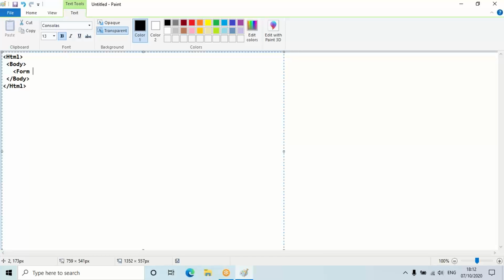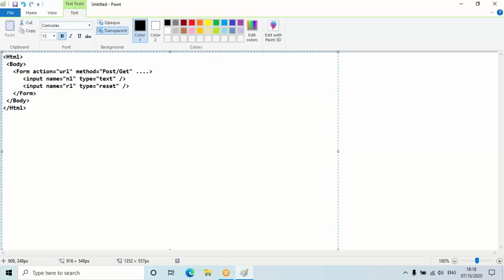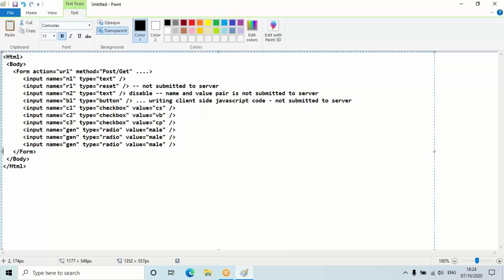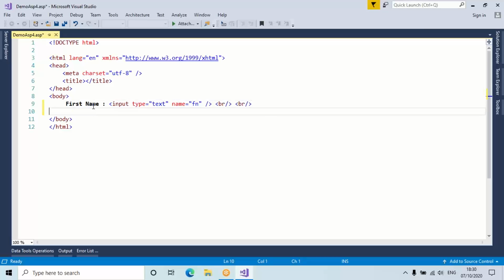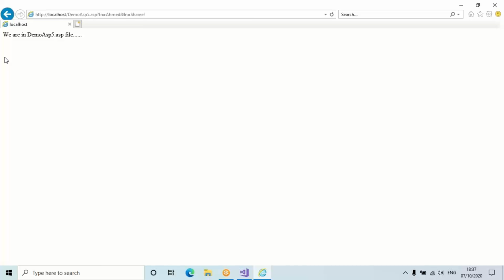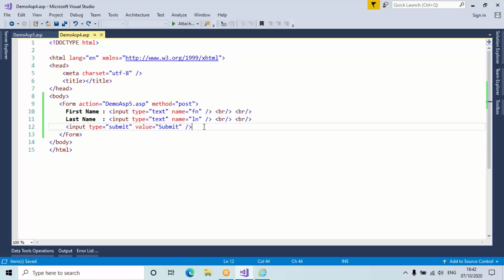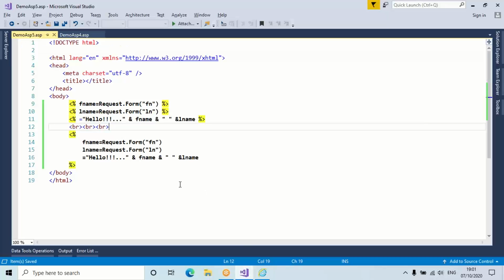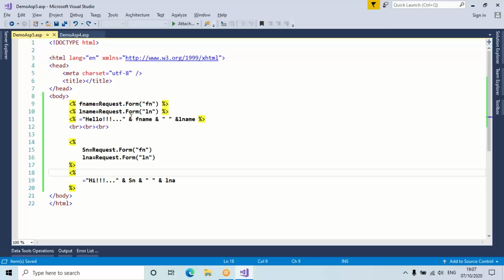ASP NET CLASS VIDEO-20